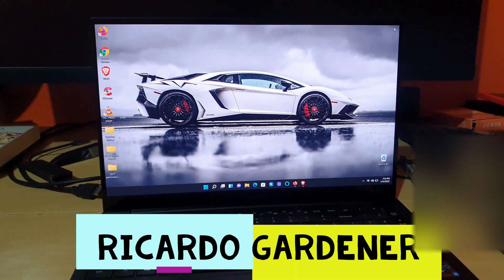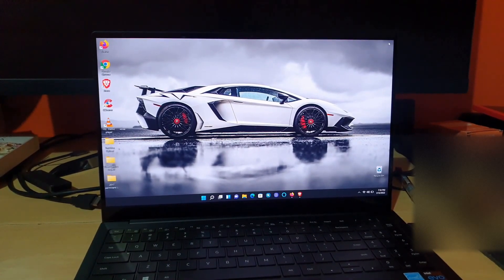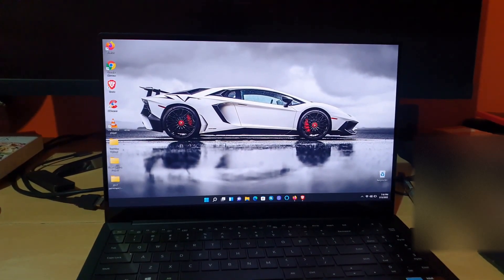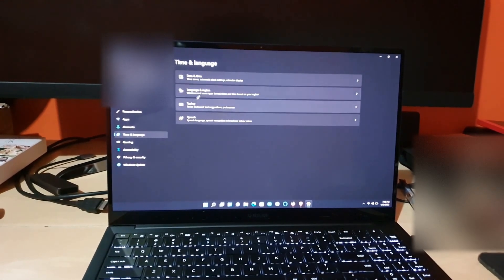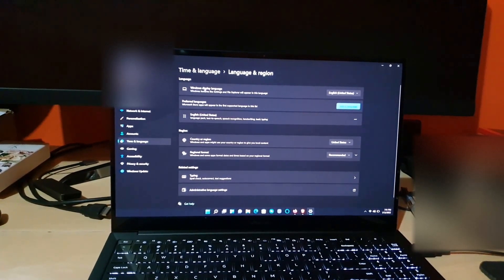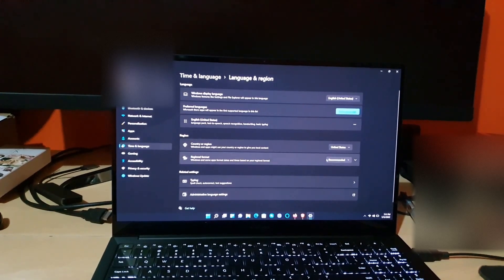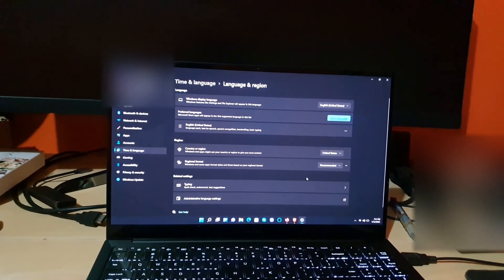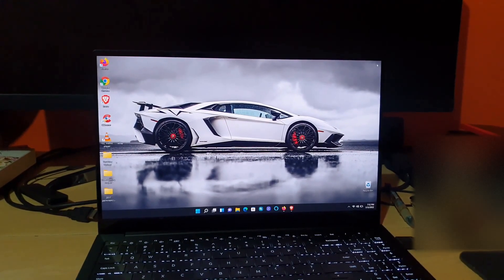Change Language and Region Windows 11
This guide will show you how to Change Language and Region Windows 11. Easily choose your desired Language or Region and have it set.